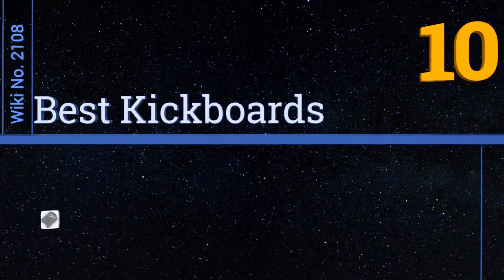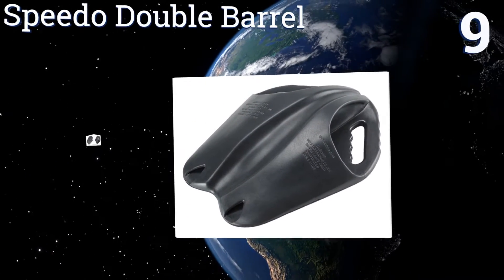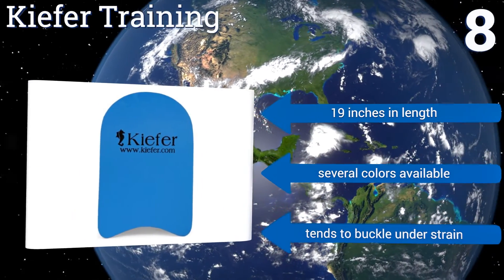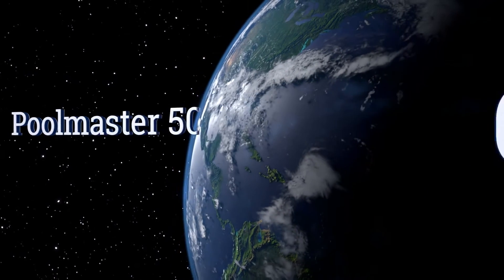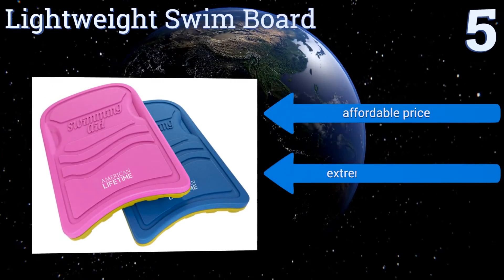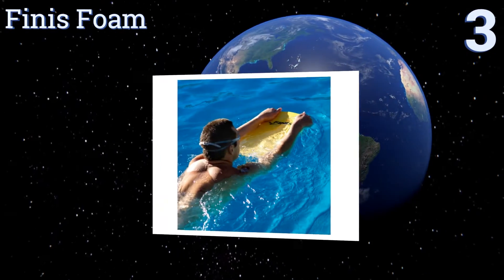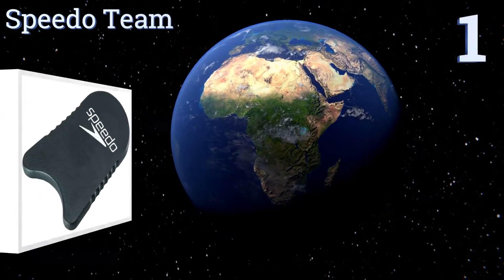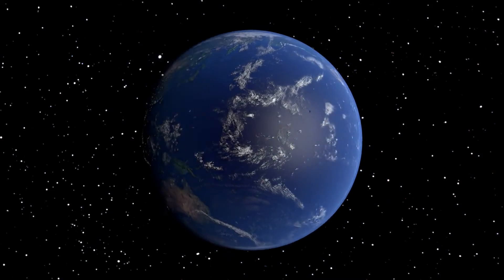10 Best Kickboards 2017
Please Note: Our choices for this wiki may have changed since we published this review video. Our most recent set of reviews in this category, including our selection for the year's best kickboard, is exclusively available on Ezvid Wiki.

Kickboards included in this wiki include the speedo double barrel, tyr hydrofoil, kiefer training, poolmaster 50513, swimtastic kids, speedo team, finis foam, tyr unisex classic, lightweight swim board, and finis alignment.